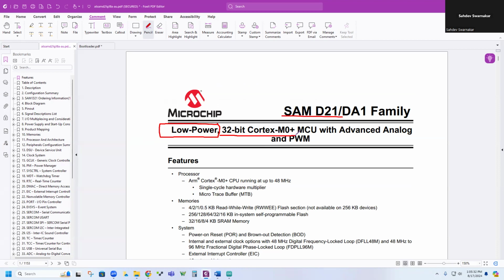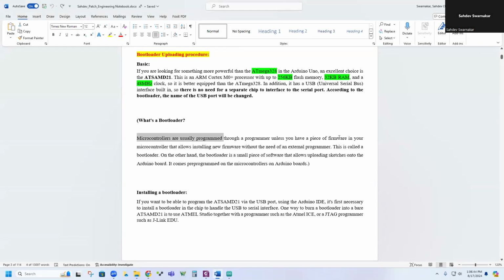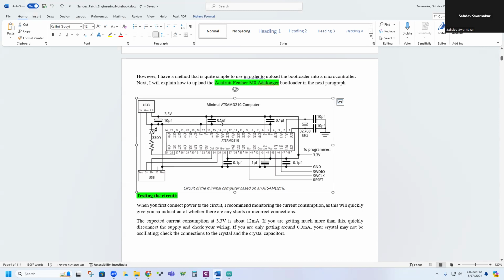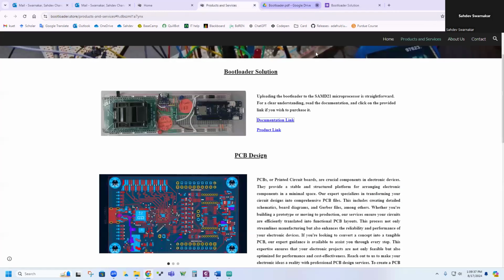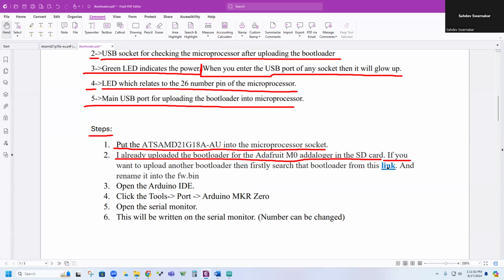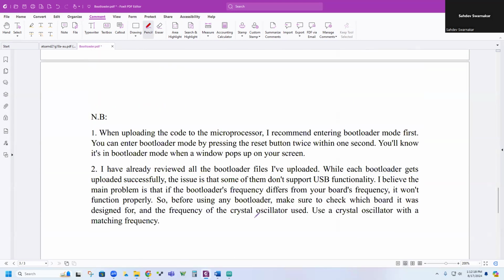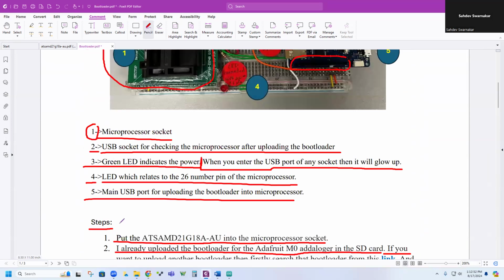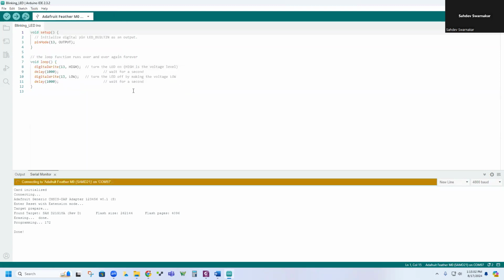Uploading bootloader on a new microcontroller (ATSAMD21)